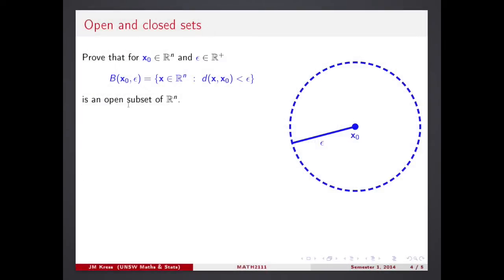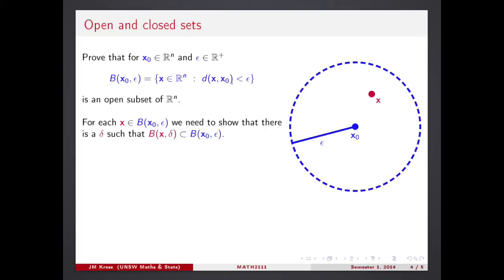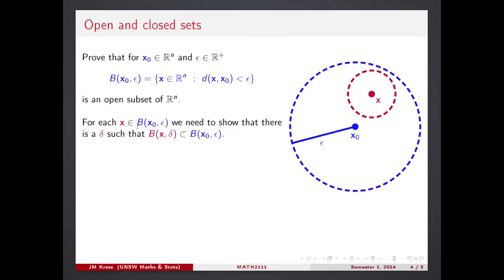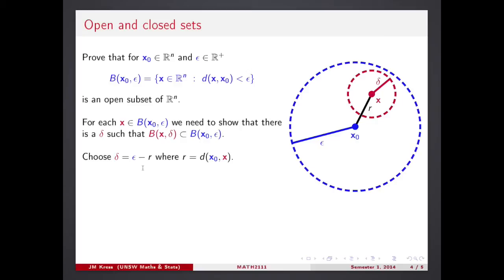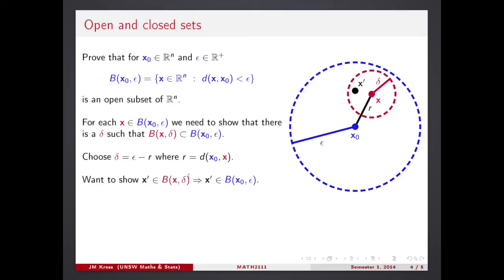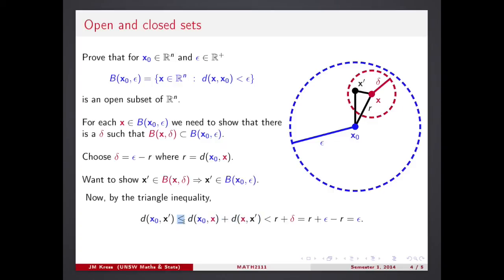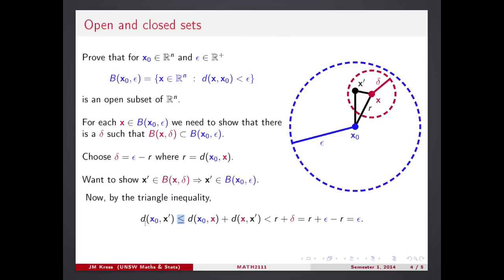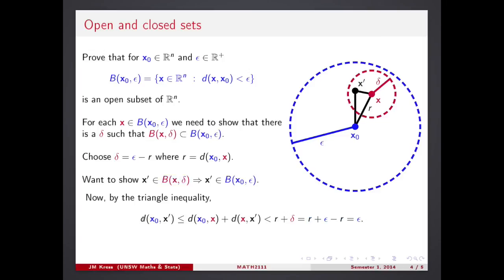An open ball is an open subset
I show that a ball in n-dimensional space is an open subset.

This video is part of Lecture 5 of Higher Several Variable Calculus: complete set of lecture materials is available through the